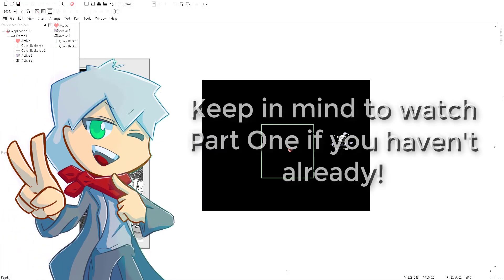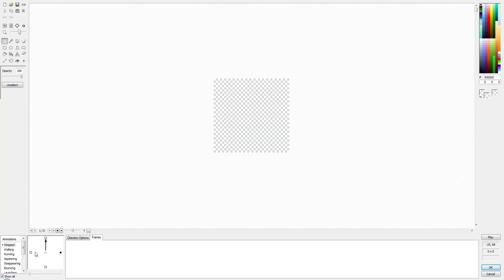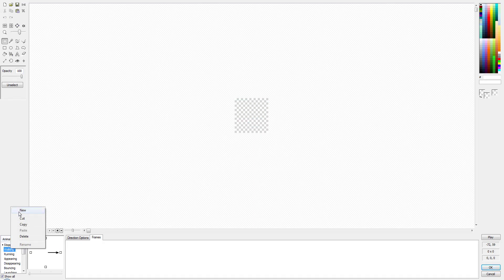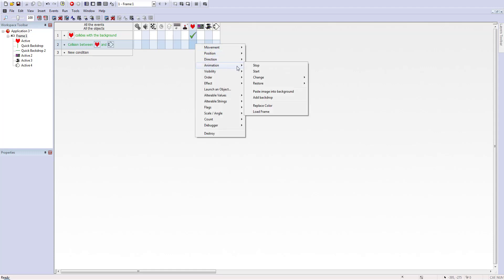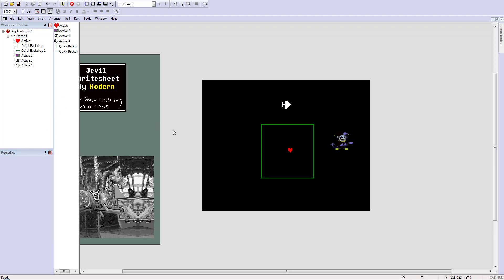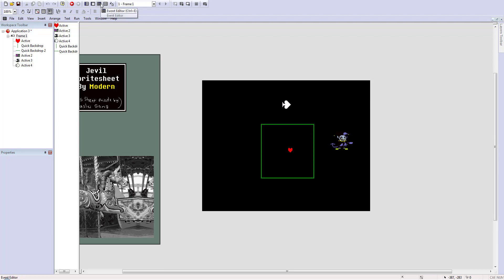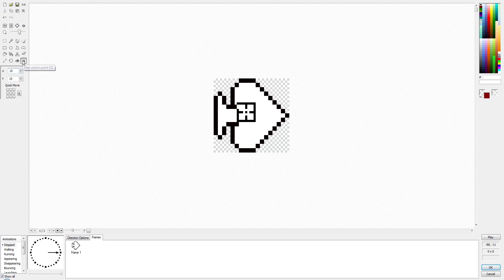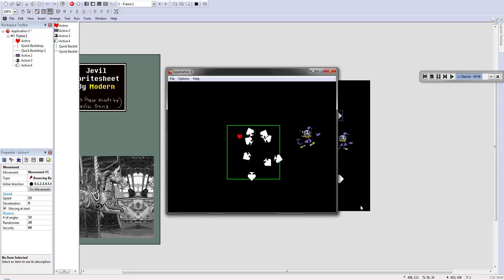How to make Deltarune Jevil Fight! (Clickteam Fusion 2.5) -Attack Creation and Player Damage-